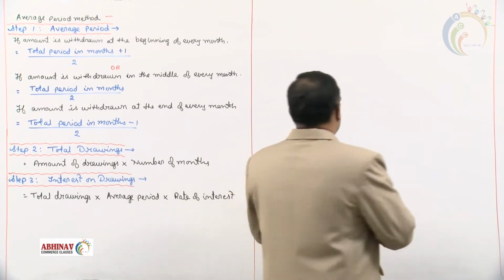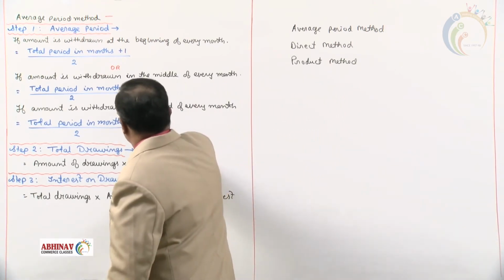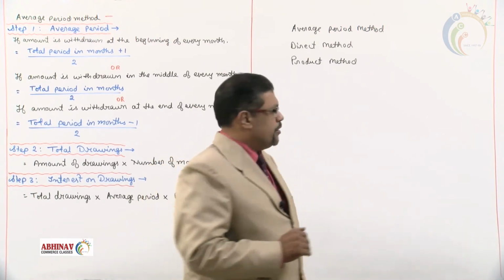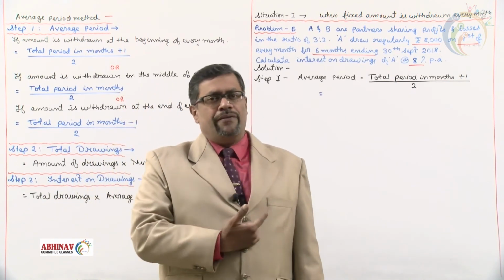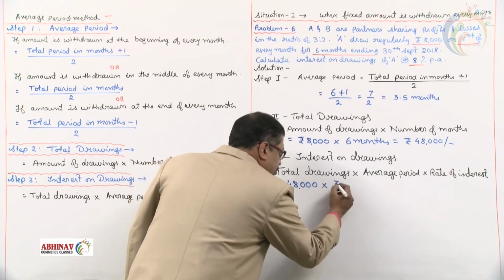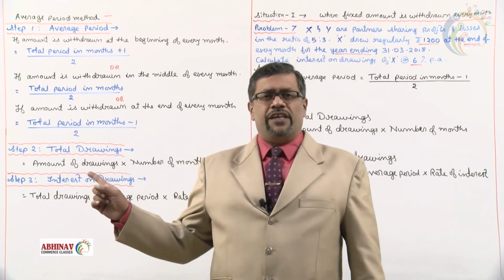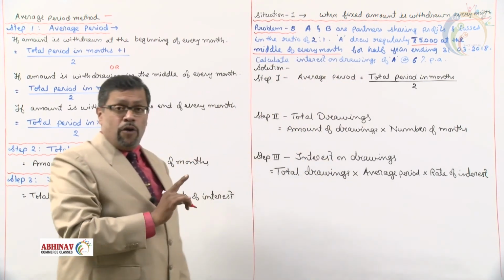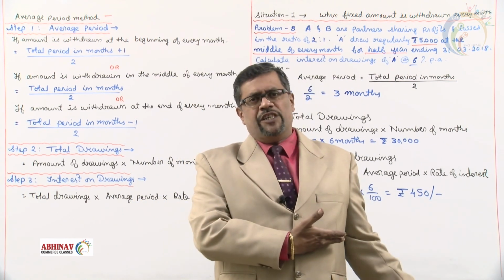08 Calculation of Interest on Drawings - Problems 6, 7 & 8 on Average Period Method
In this video we learn how calculate interest on drawings under Average period method.